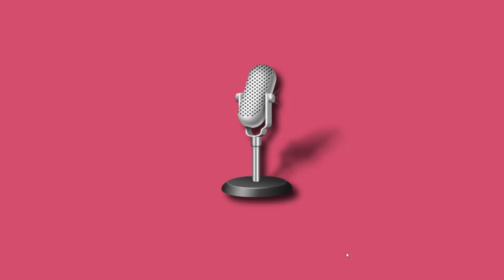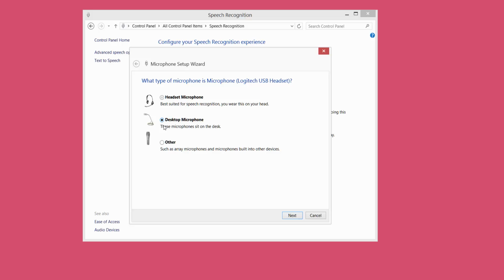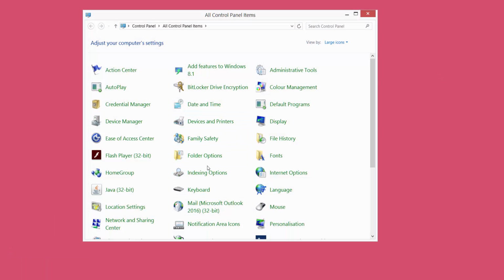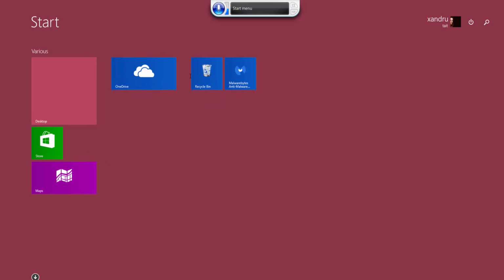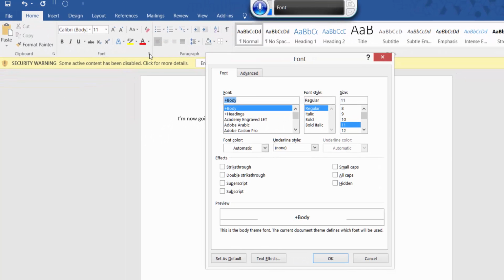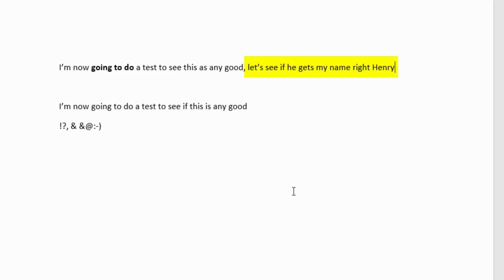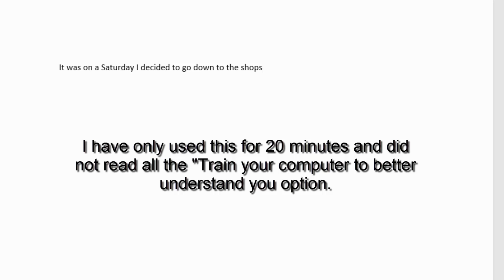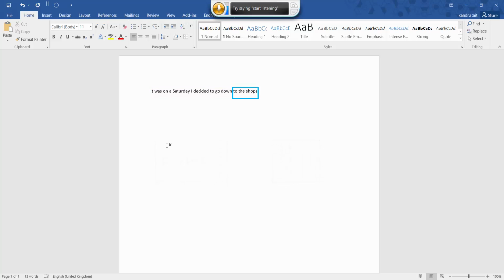Windows Narrator Speech Recognition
The Speech Recognition feature in Windows allows you to input data into a document using speech rather than a keyboard or a mouse. The Speech Recognition feature has been around for a while now, but Microsoft has improved its functionality in Windows 8.1.